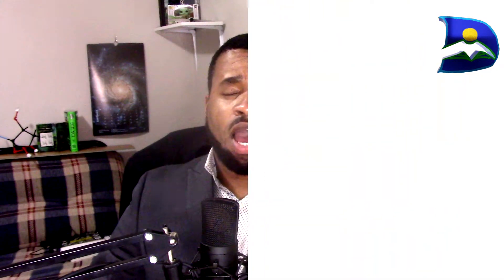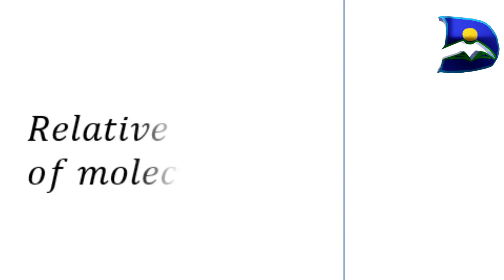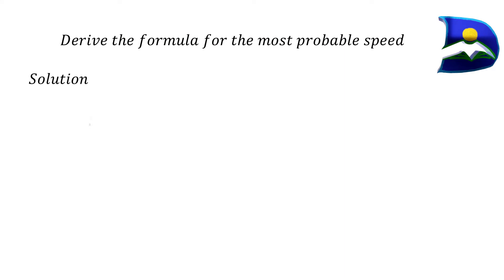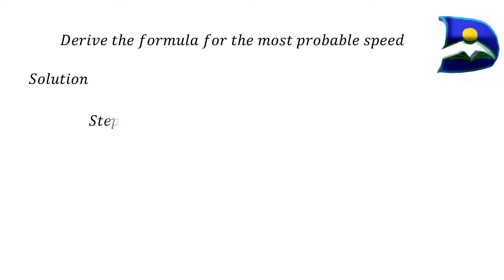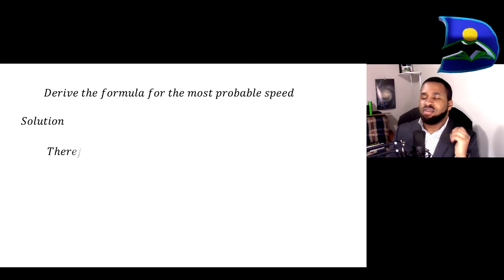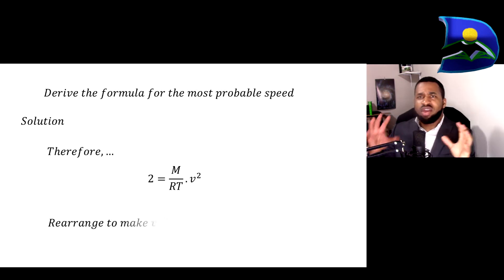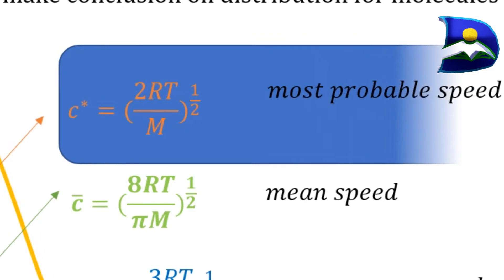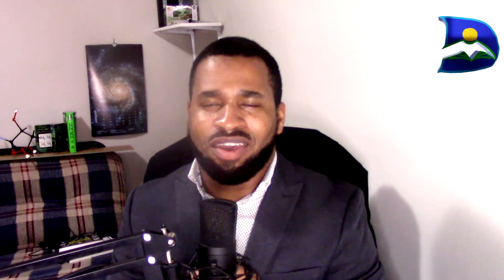Derive the MOST PROBABLE SPEED OF MOLECULES equation | Maxwell distribution curve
Show derivative of a fraction of molecules at the most probable speed when equals to zero. The point on the curve when the slope is zero (horizontal). An example is Nitrogen gas compare most probable speed to mean speed to root mean squared speed